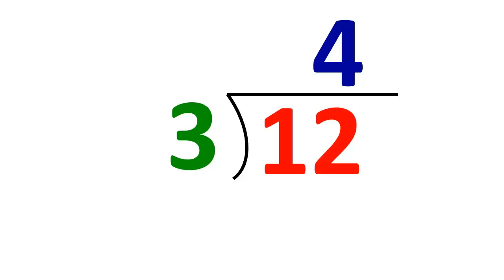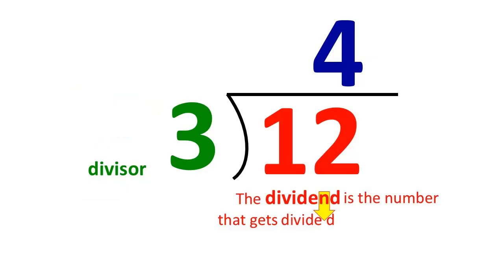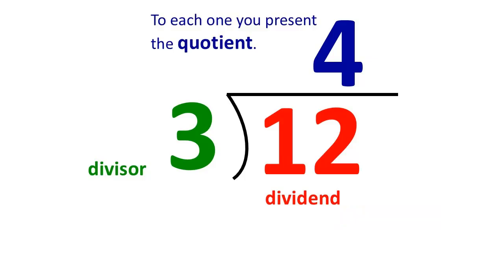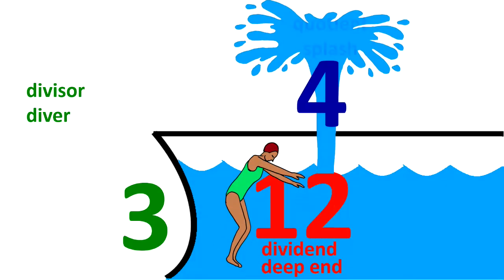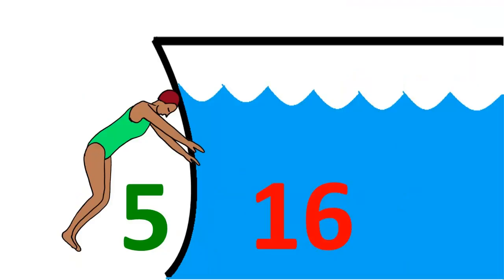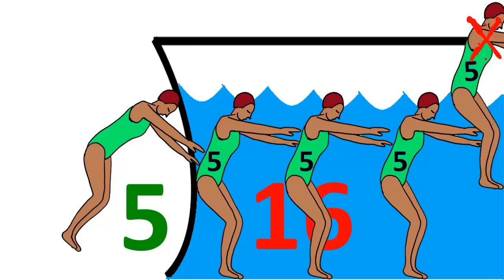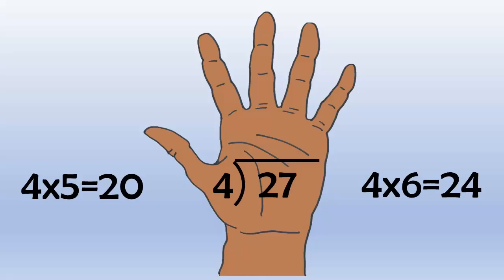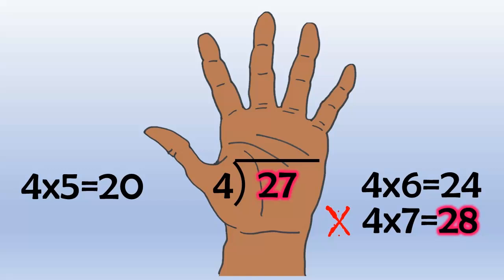Long Division Video Part 1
In Part 1 of Long Division, children will learn division vocabulary, where to place each number on the division bracket, and how to choose the greatest partial quotient without going over.